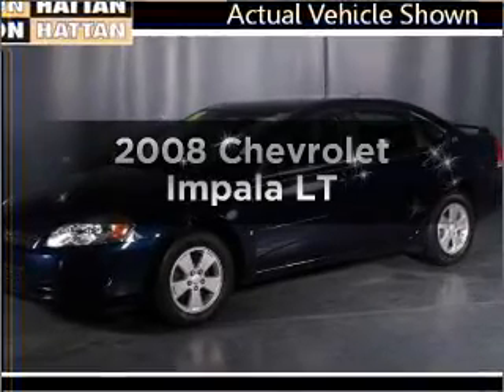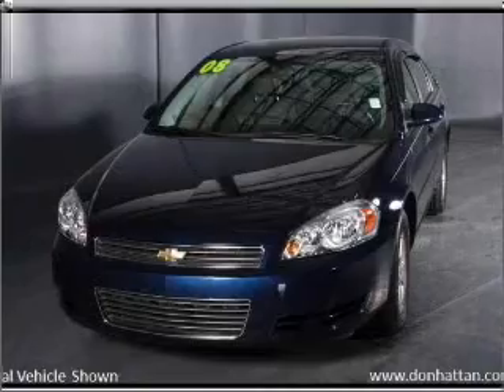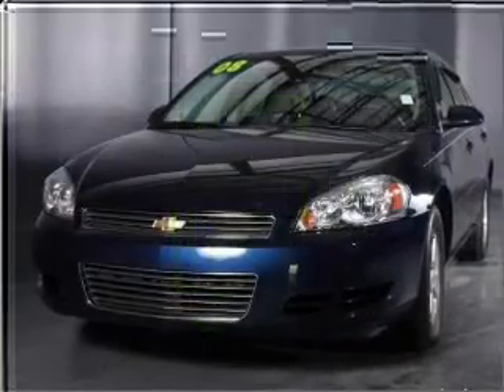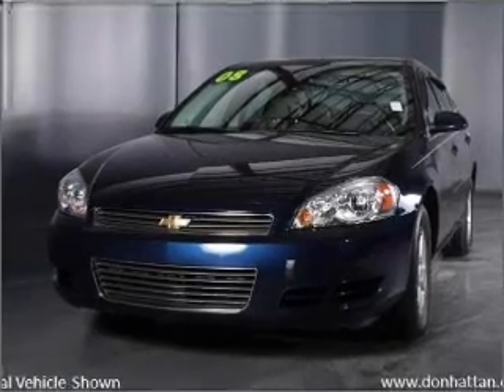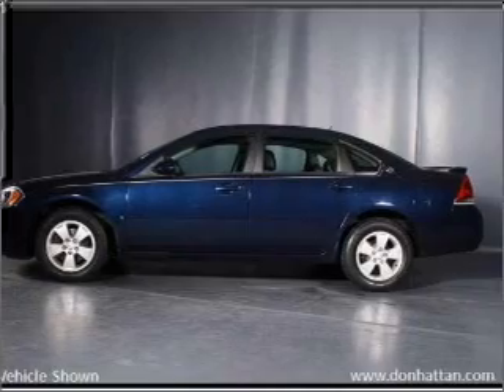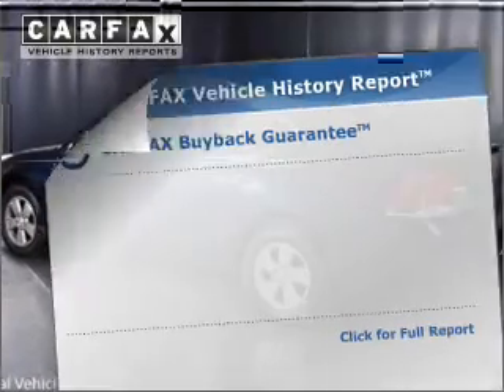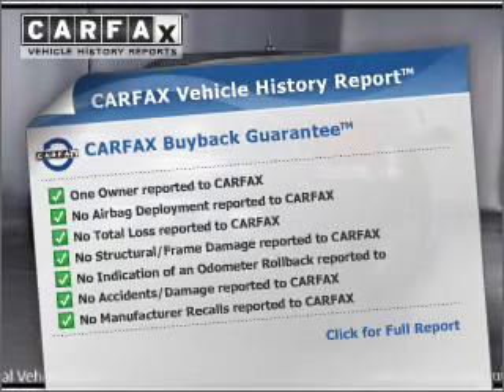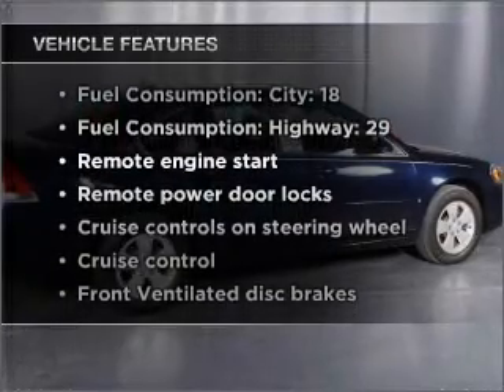2008 Chevrolet Impala - Wichita KS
Phone:
Year: 2008
Make: Chevrolet
Model: Impala
Trim: LT
Engine: 3.5 liter 6 cylinder 12 valve
Transmission: 4-Speed Automatic
Color: Imperial Blue Metallic
Mileage: 28329
Address:
6000 Hattan Drive